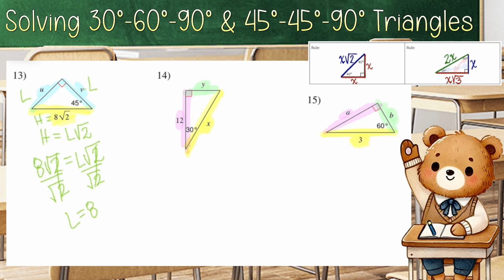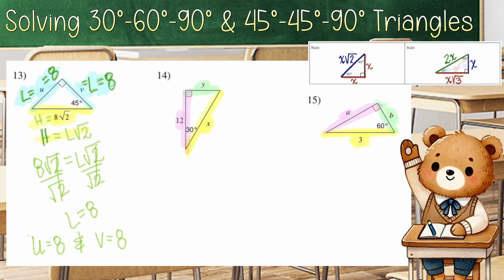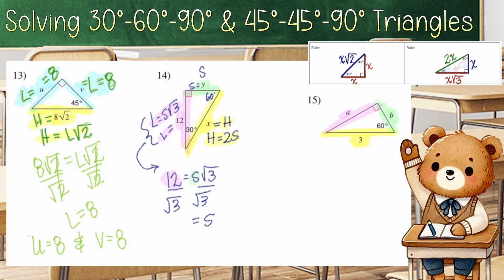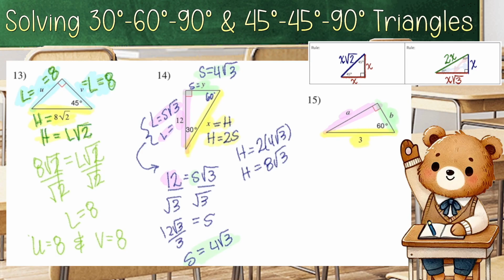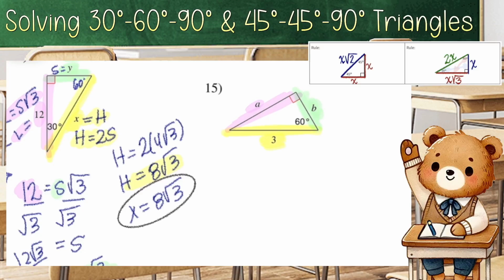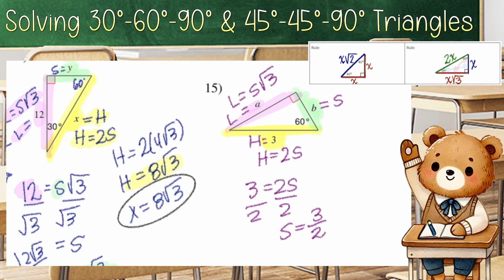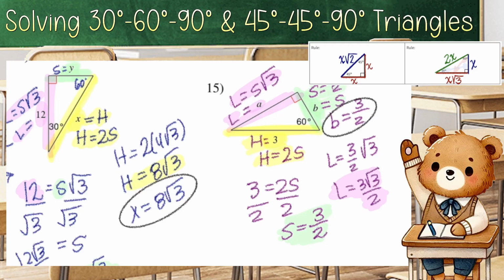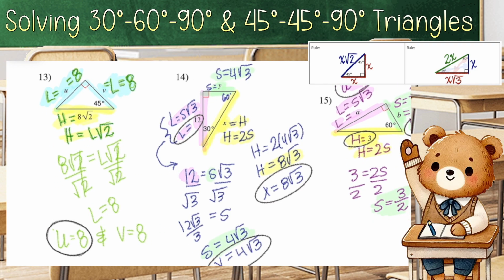Solving 30-60-90 & 45-45-90 Triangles (s 13, 14, 15)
✏️📓 𝙿𝚁𝙴−𝚃𝚁𝙸𝙶𝙾𝙽𝙾𝙼𝙴𝚃𝚁𝚈 ◯ ◢ 🧮 ∿∿∿∿